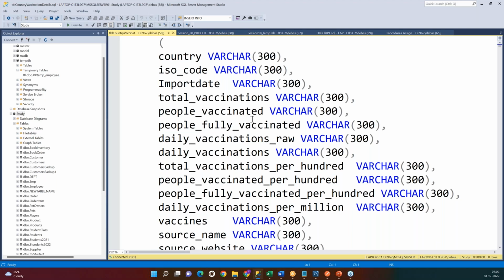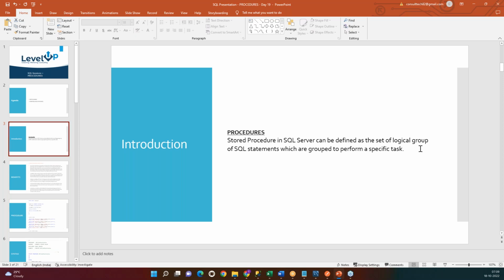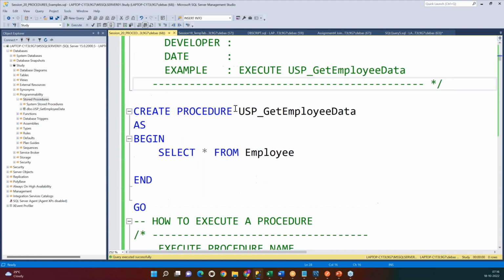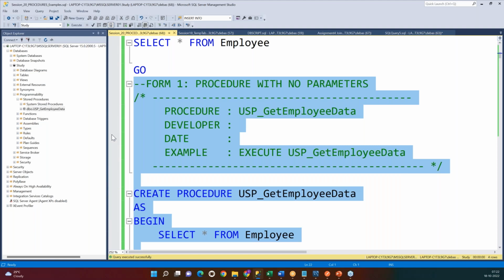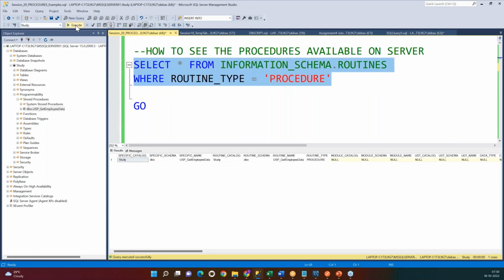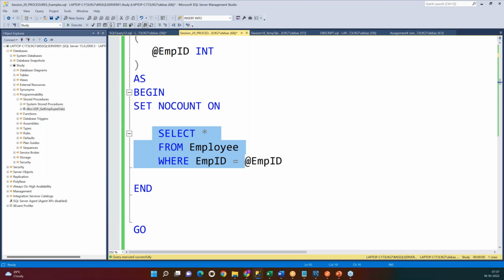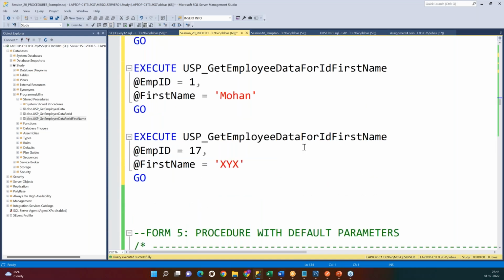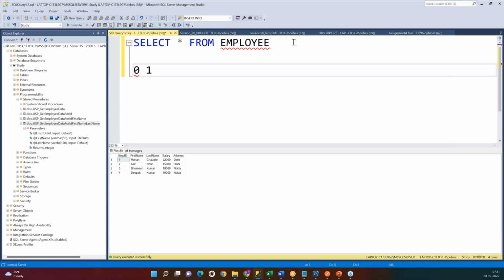S20 CDE20Oct2022 SQL Procedures